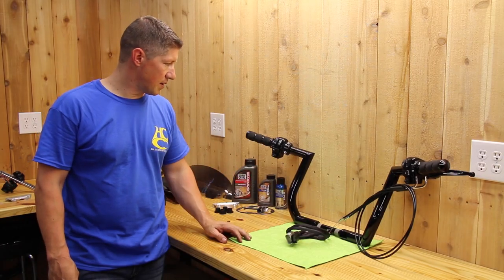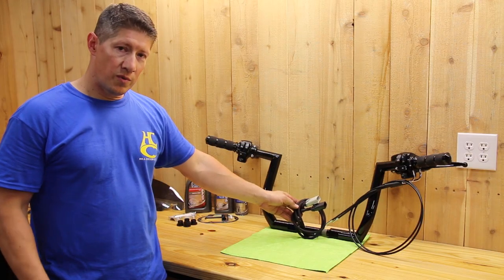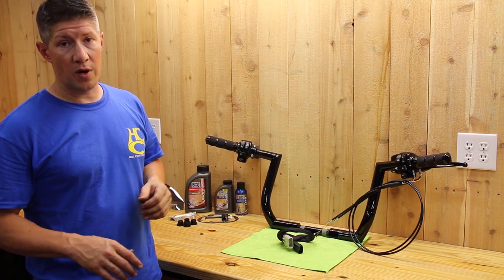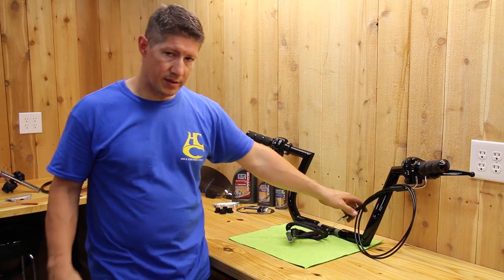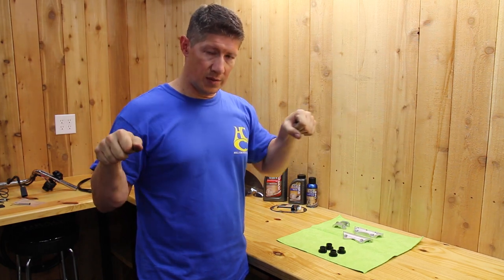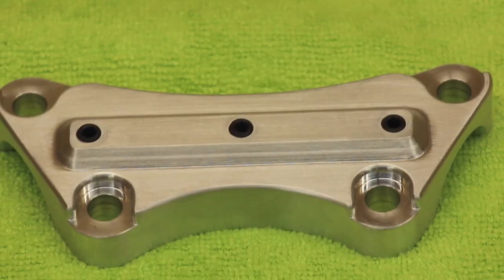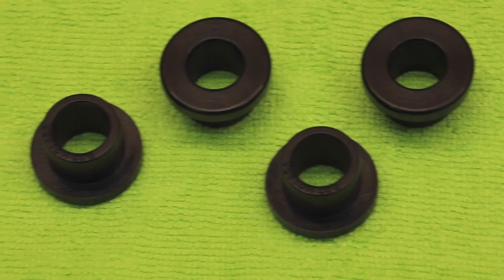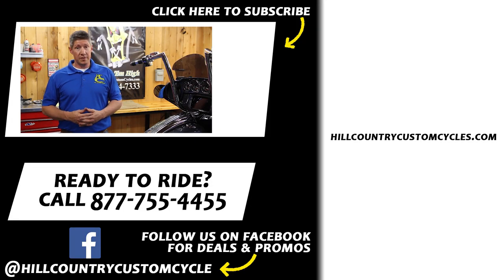Everything You Need to Install Ape Hangers on a Harley Davidson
Learn about everything you need to install a new set of ape hanger handlebars on your Harley Davidson motorcycle

Enjoy the video and let us know any questions in the comments below!

Located in Austin, Tx, Hill Country Custom Cycles is a Harley Davidson handlebar expert that has been in business since 2002. Through years of sales of Plug and Play™ kits and custom Harley handlebar fabrication, we've come know the potential frustrations of installing new handlebars for your ride. With this video we hope to bring you some DIY confidence and save you time and money.